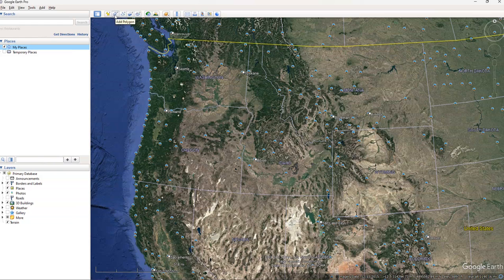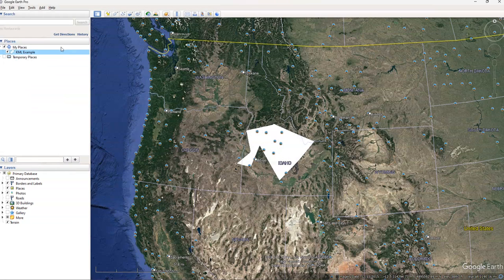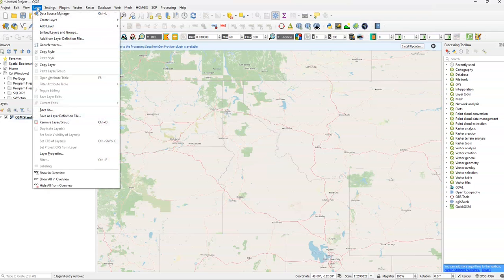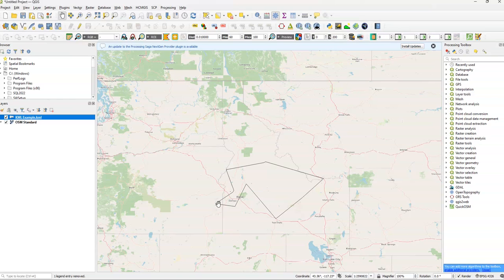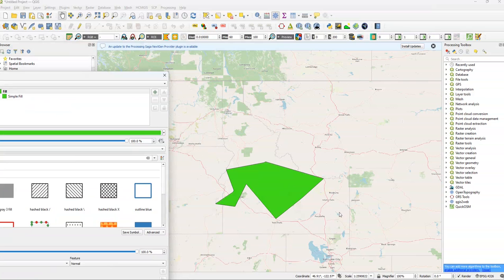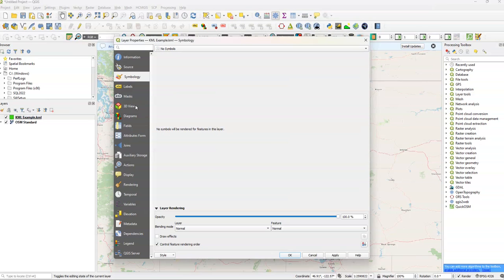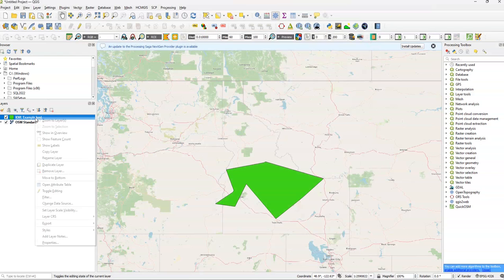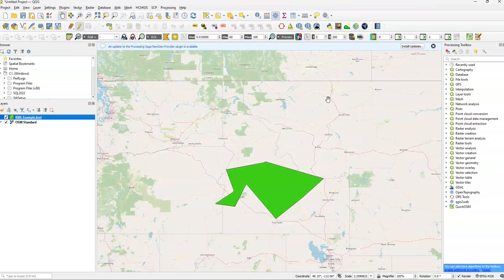QGIS - Importing KML/KMZ files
A quick guide on how to import KMZ/KML files as vector layers in QGIS